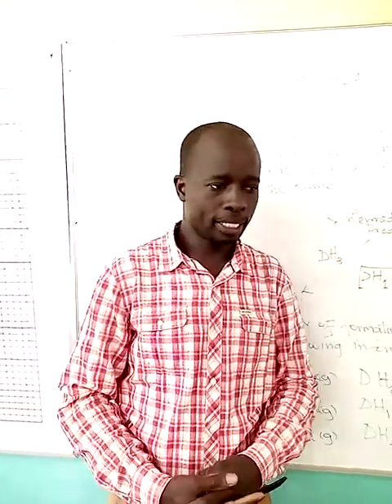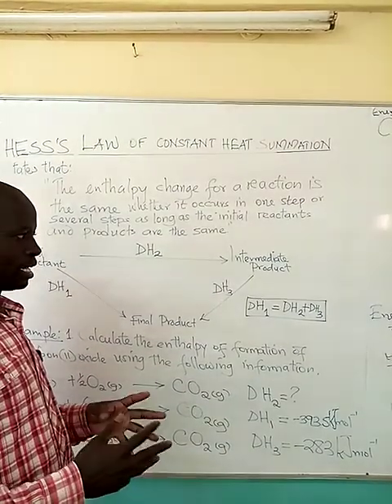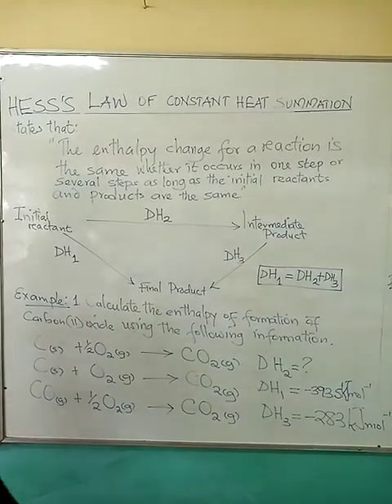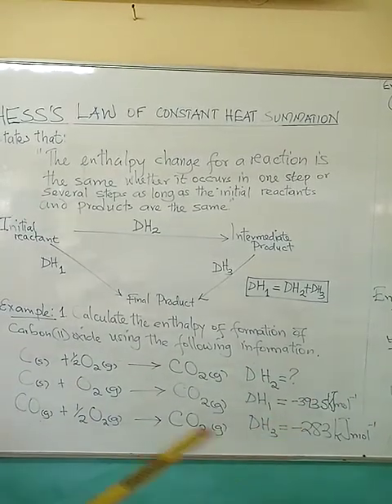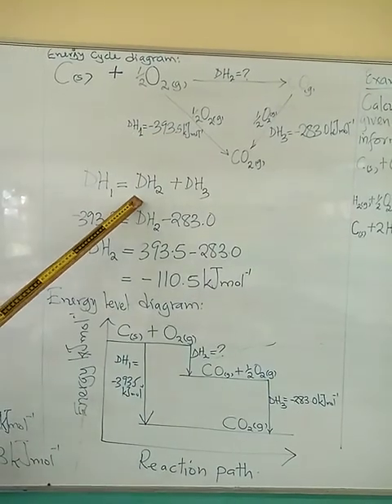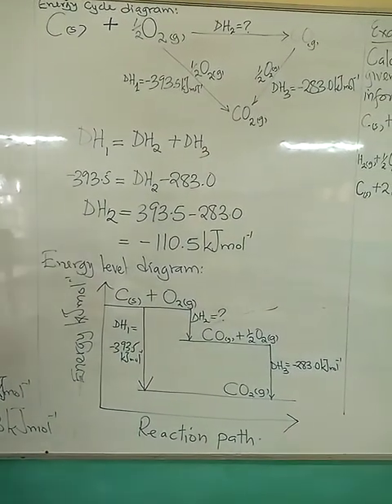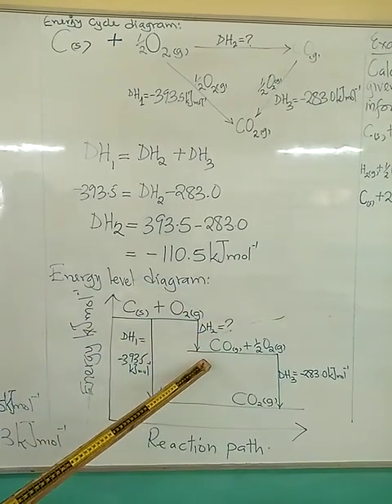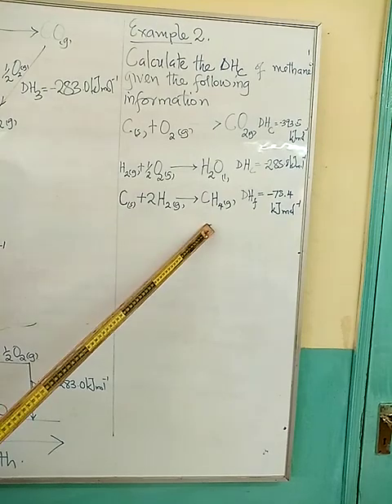CHEMISTRY;TOPIC;ENERGY CHANGES IN PHYSICAL AND CHEMICAL PROCESSES,LESSON 03;MR GEORGE OWICH